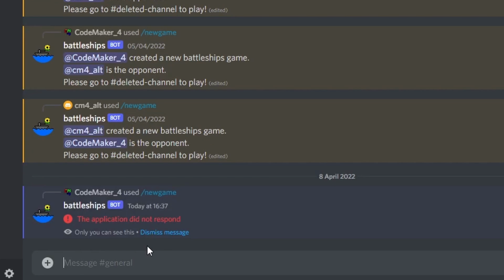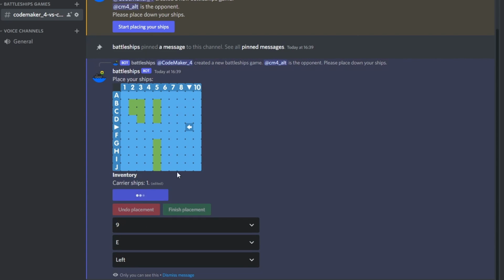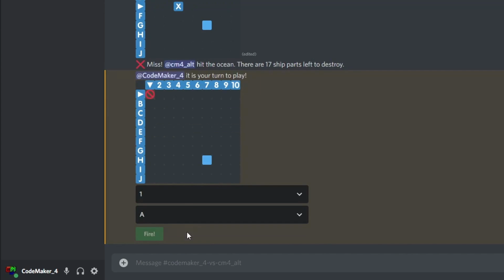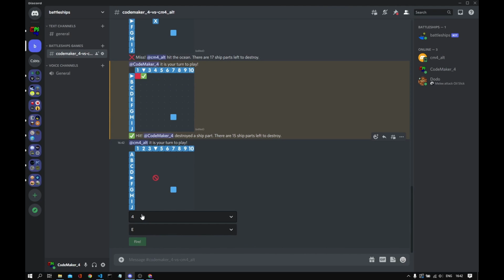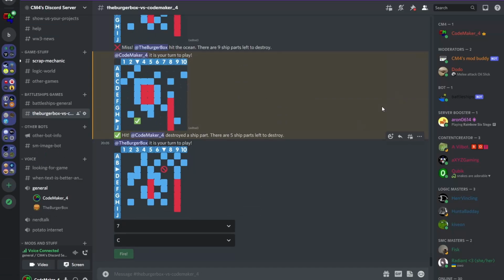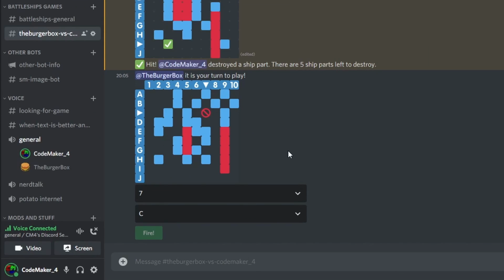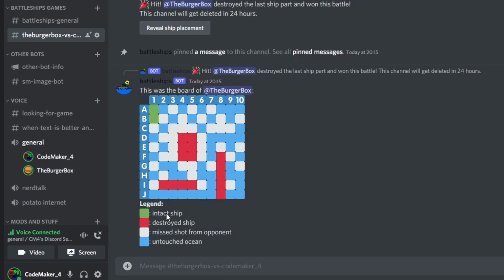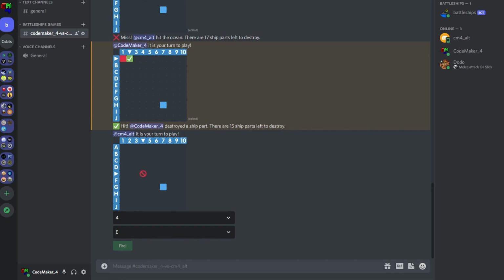I made Battleship in Discord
Hello there, CodeMaker_4 here. I recreated the board game Battleship inside Discord using the new slash commands. In this video I demonstrate it and talk about the importance of side projects.